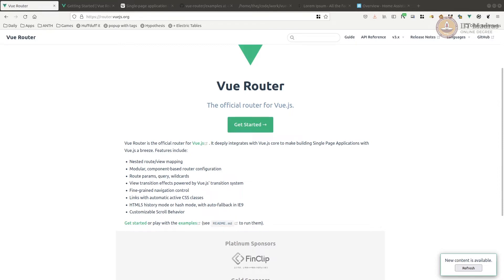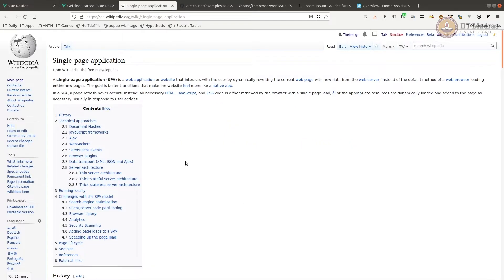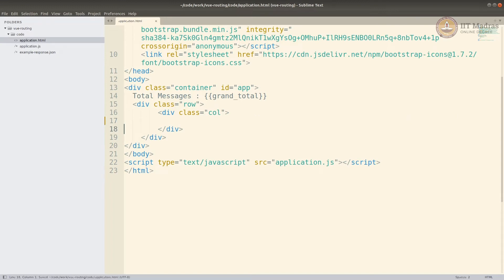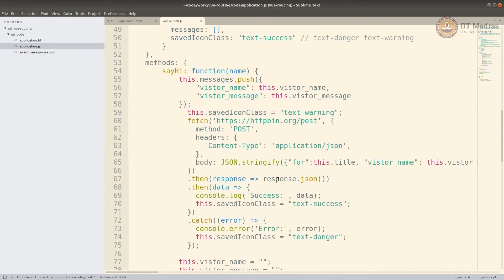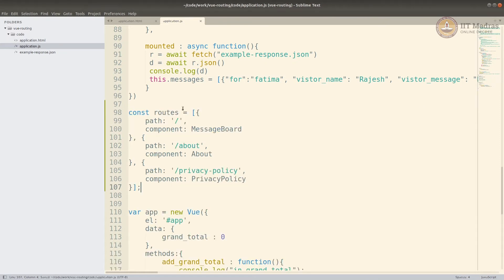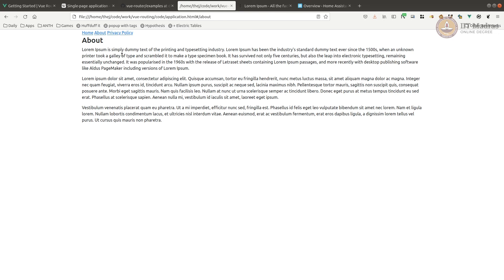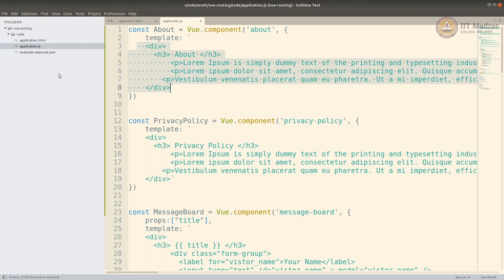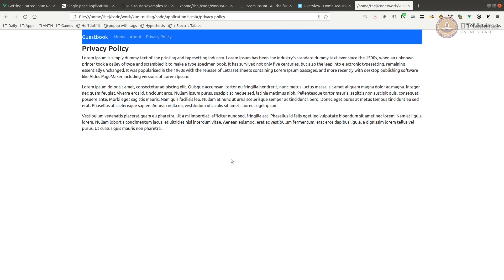Week 6 - VueJS - Routing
"This screencasts given an introduction about a single page application (SPA), and list down some of its advantages. It gives a practical demonstration of how routers can be used in VueJS framework to make single page applications and makes the user experience flawless. It also discusses how props can be passed to the components while using routers.
The screencast uses Vue 2."